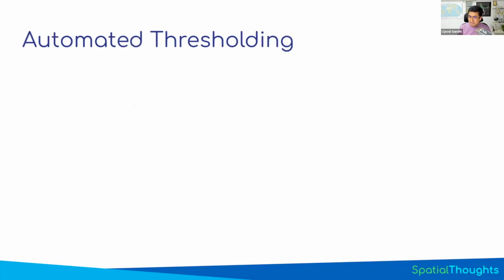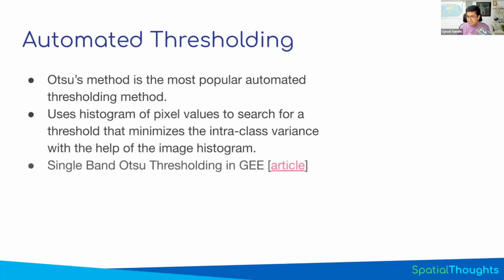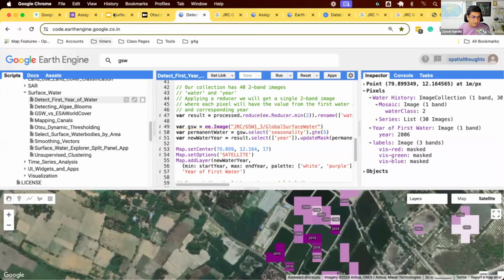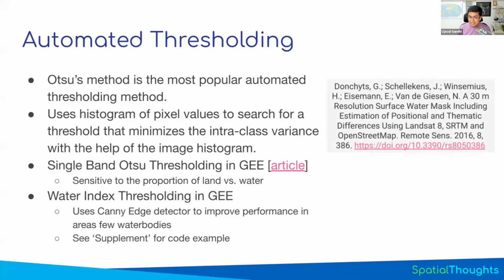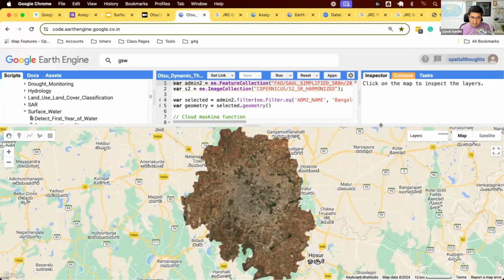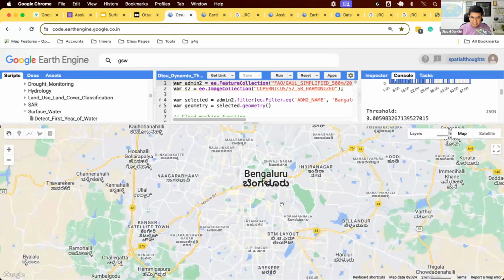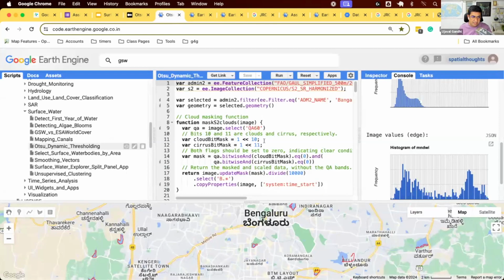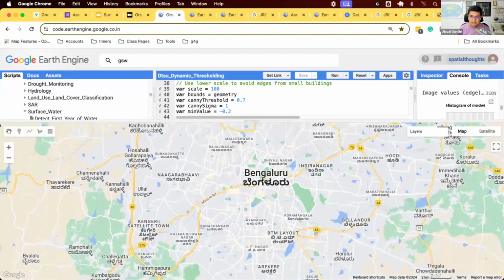Supplement - Otsu Thresholding - GEE for Water Resources Management